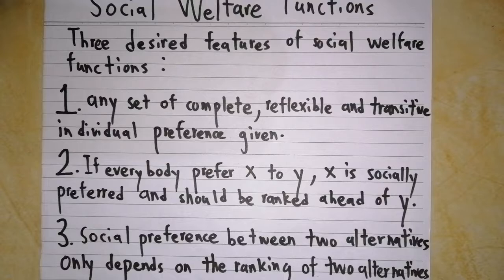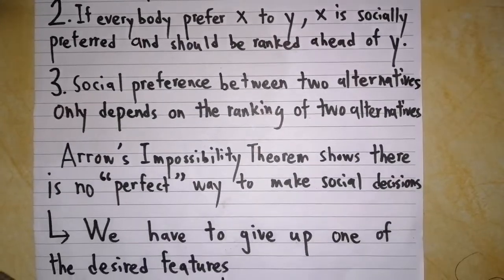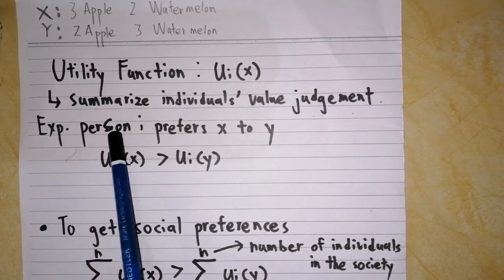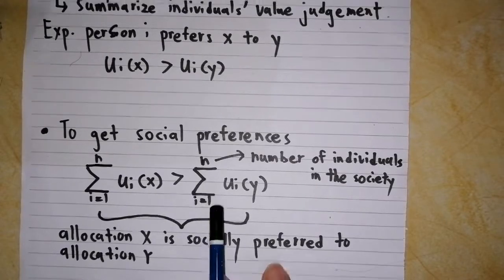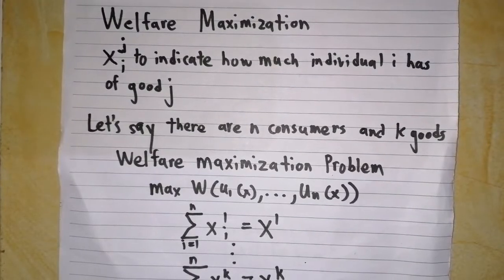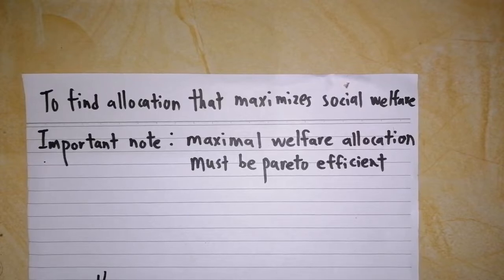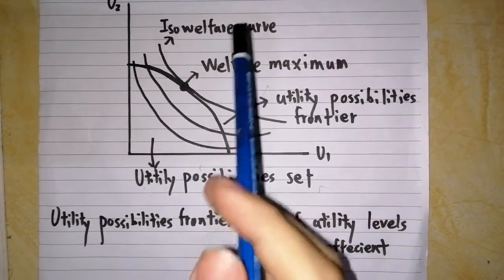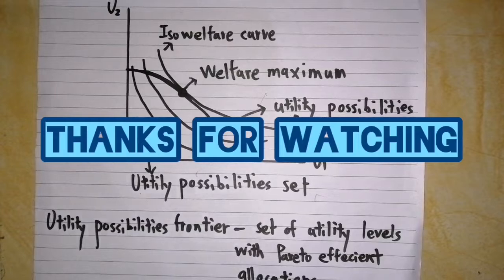Social Welfare Function & Welfare Maximization